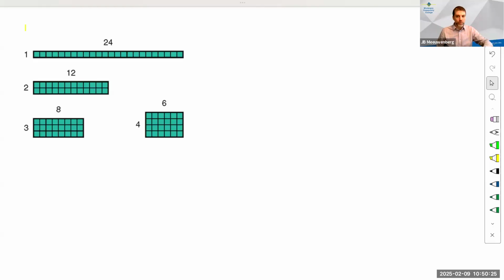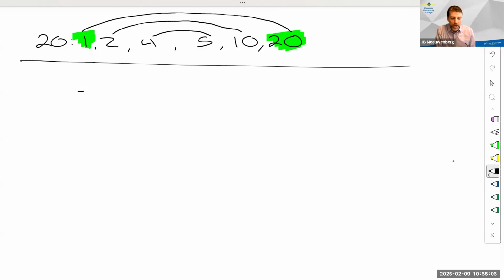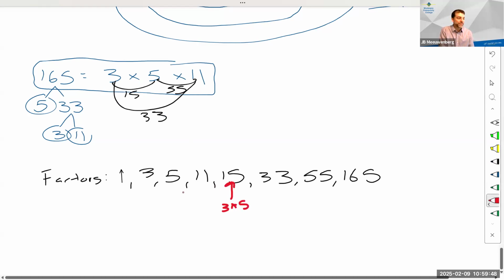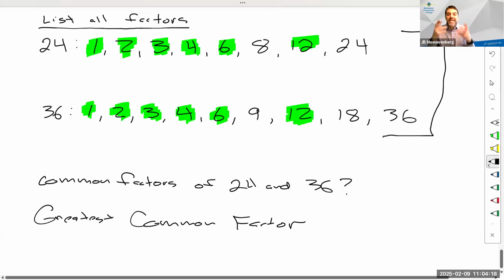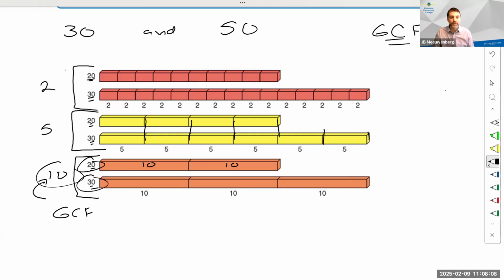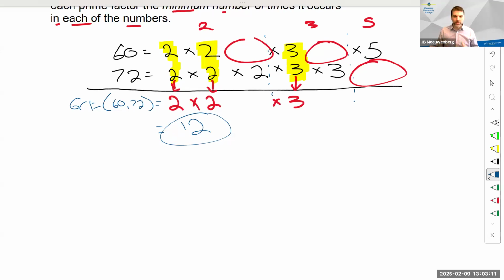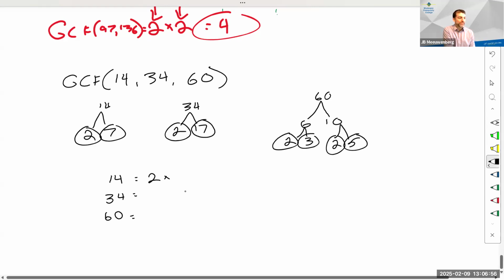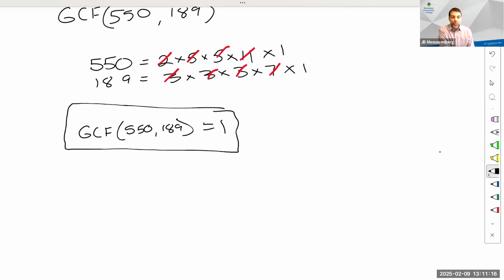4.2b - Number Theory (Math 105, Math for Elementary Teachers)